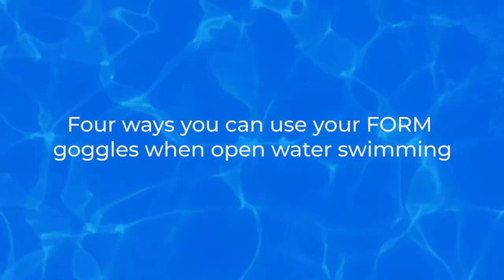4 ways to use your FORM goggles when open water swimming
The FORM Smart Swim Goggles are the only swim goggles with a smart display that delivers metrics like split times, distance, and more—intelligently, as you swim.

Developed in collaboration with top competitive swimmers, pro triathletes and coaches, these goggles are the missing piece in every swimmer’s swim bag.